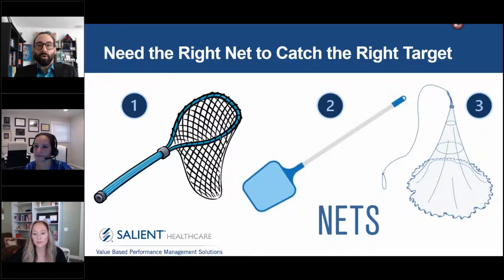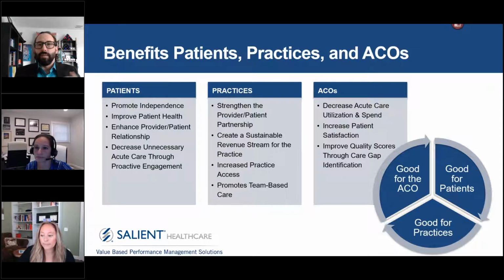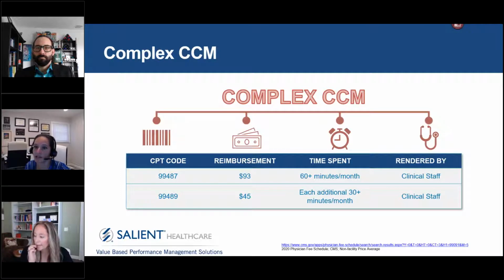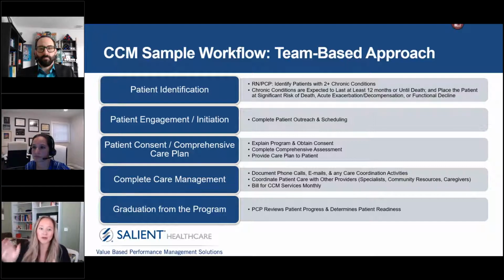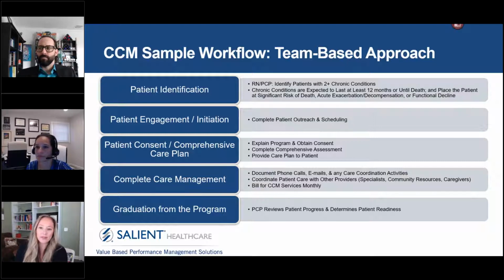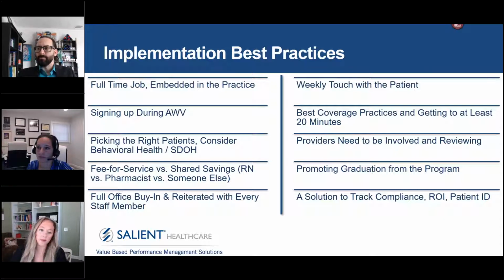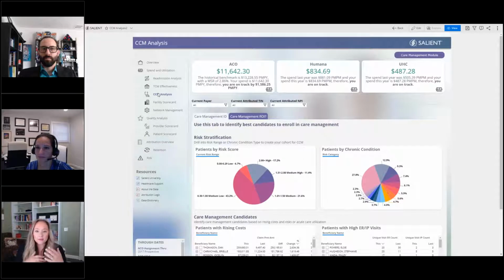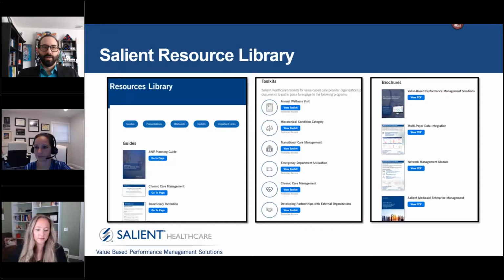CCM & PCM: Netting Higher Patient Outcomes and Increased Financial Incentives